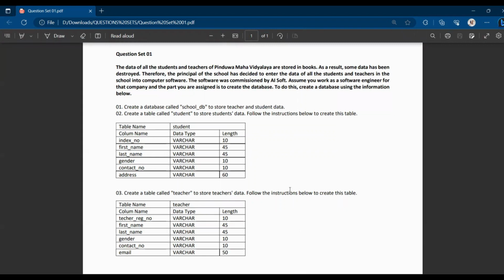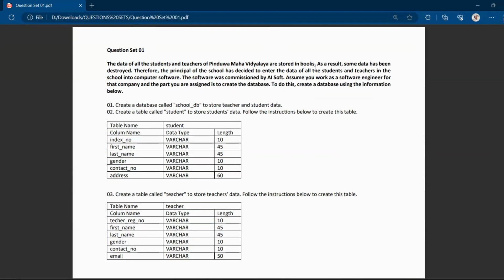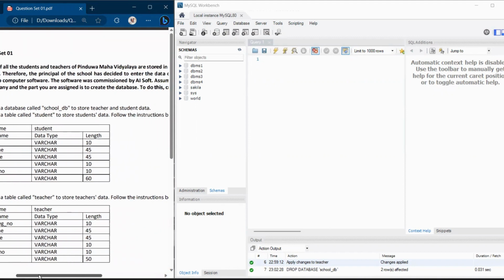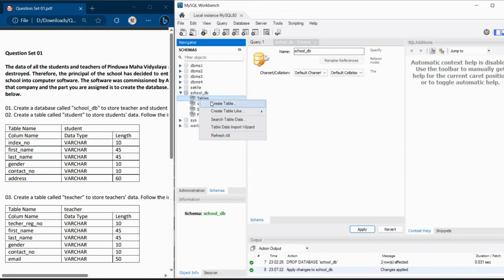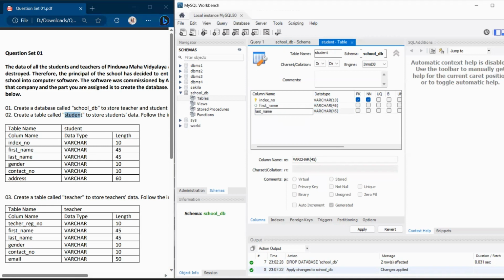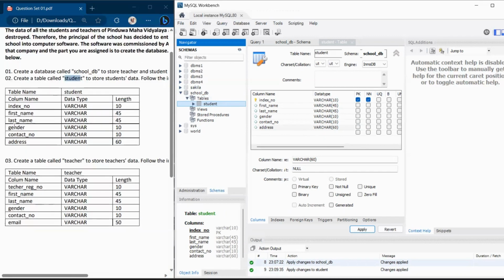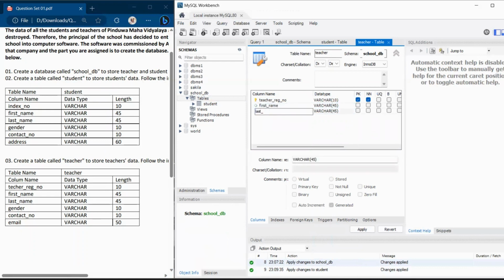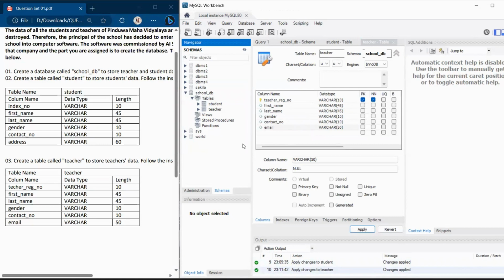How to create a database using MySQL Workbench software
This video explains how to create a database using MySQL Workbench softwareorHeidiSQL software and create tables using that database.